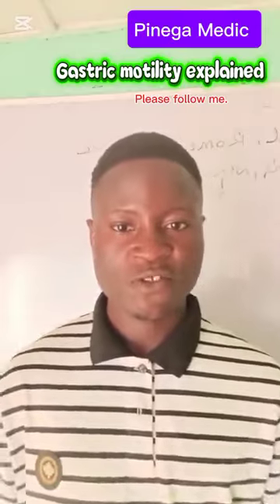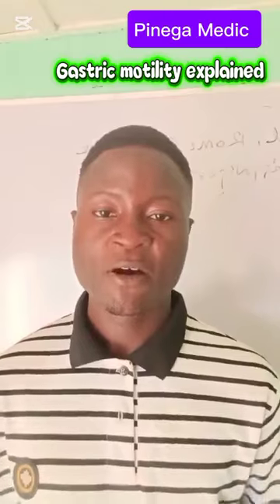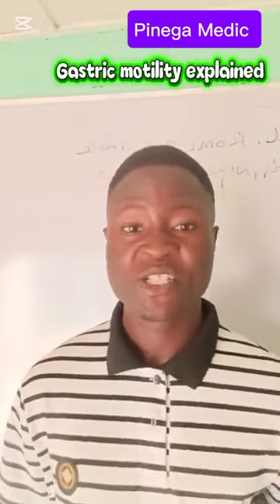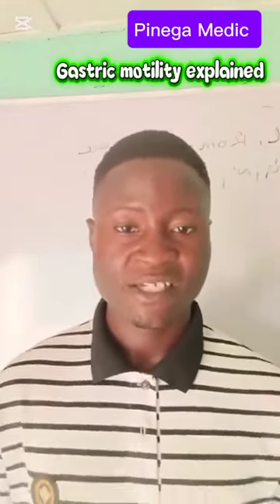Gastric motility explained